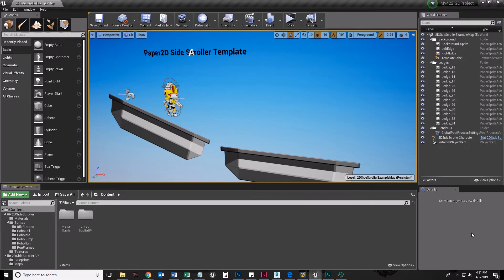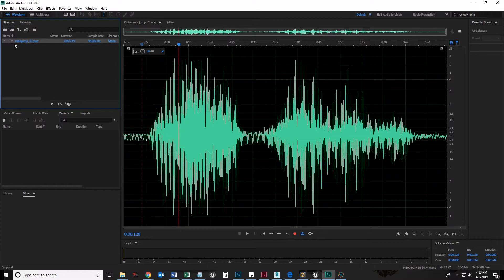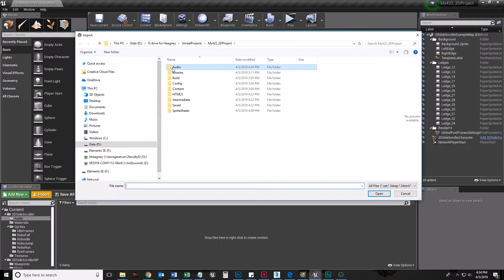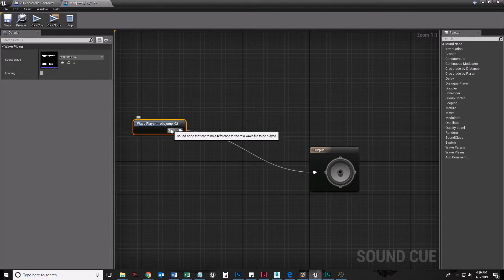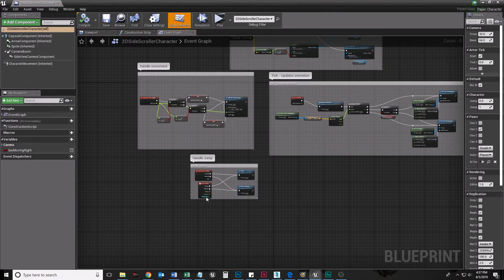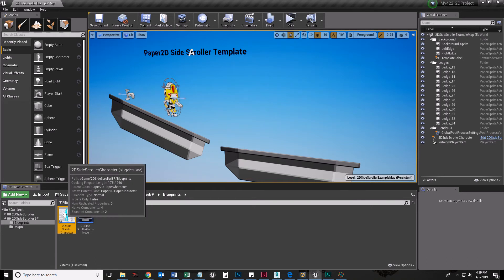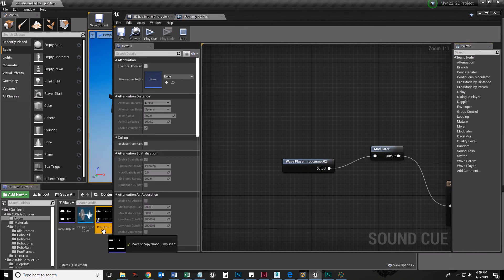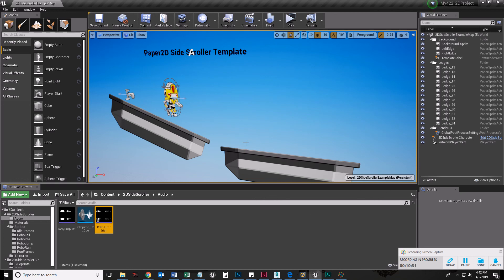2D Game in UE4 Part 05: Adding a jump audio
In this video, I show you how to create and/or edit audio in Audition for use in UE4, and how to set up a very simple blueprint visual script to play a jump sound when your character jumps.